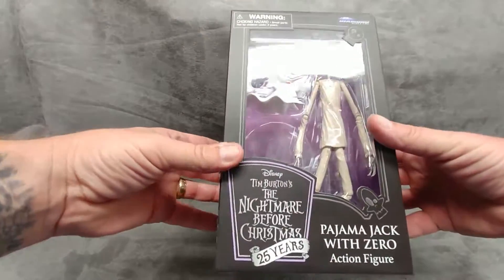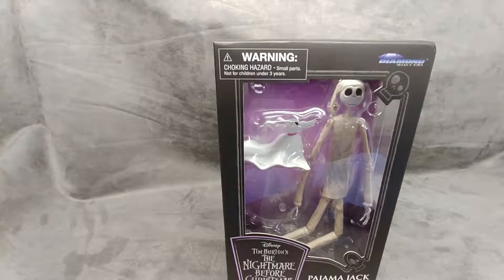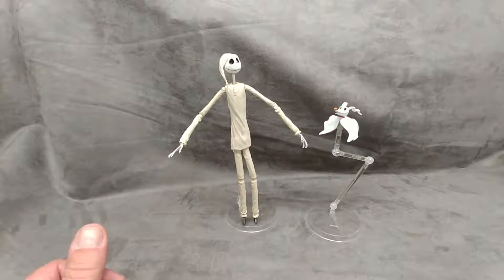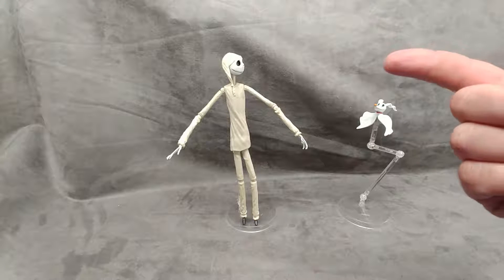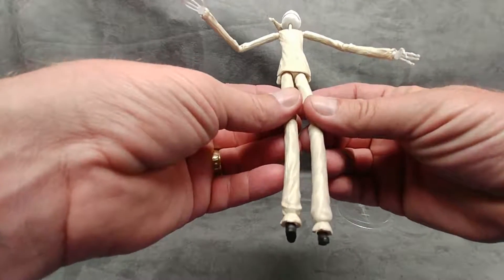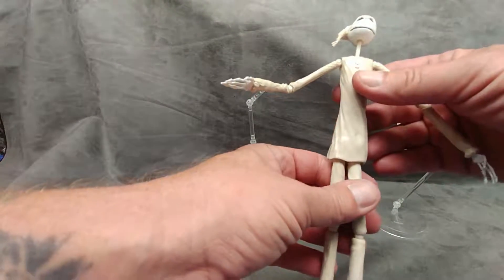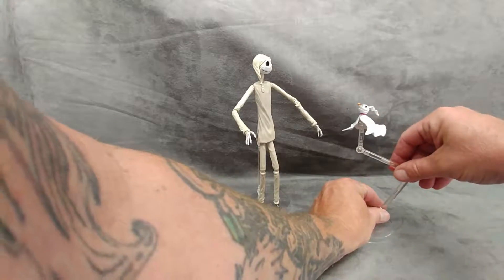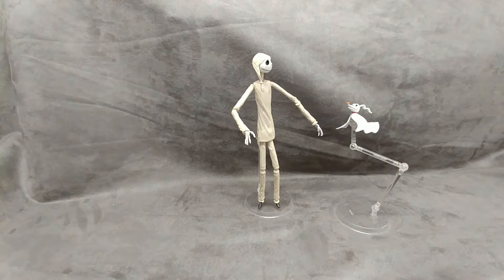Diamond select Nightmare before Christmas Pajama Jack W/ Zero